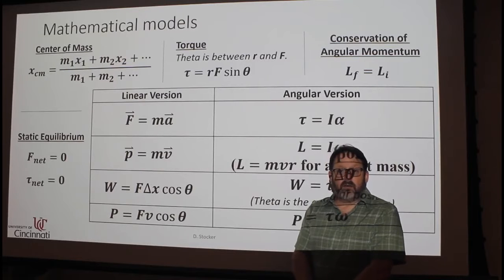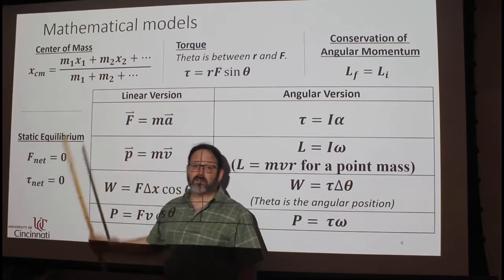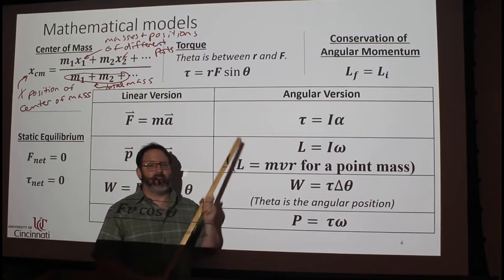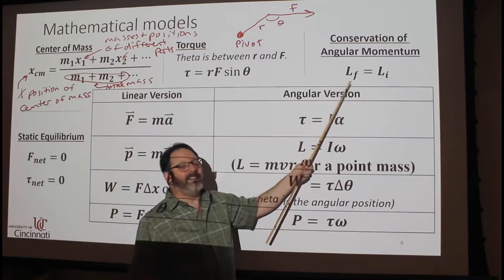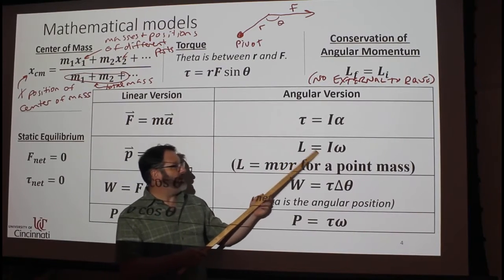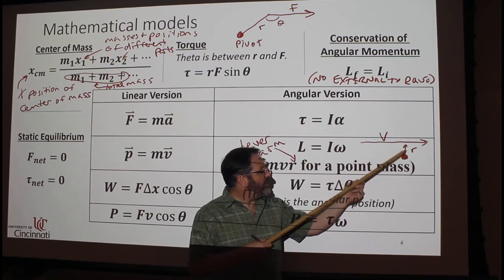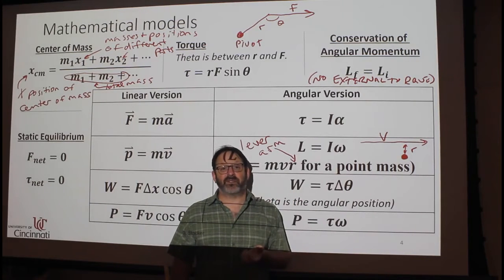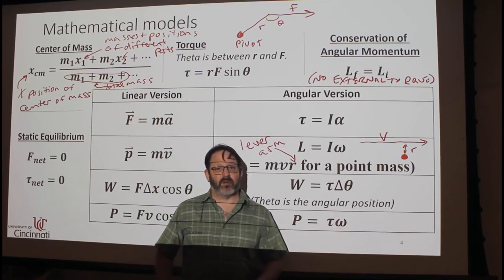Video Lecture Mathematical Models for Rotational Dynamics and Static Equilibrium